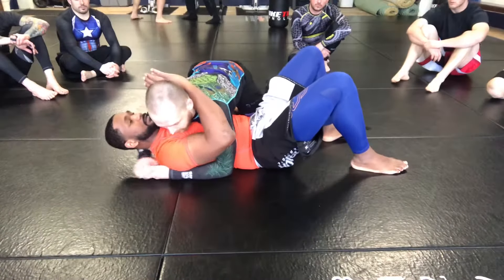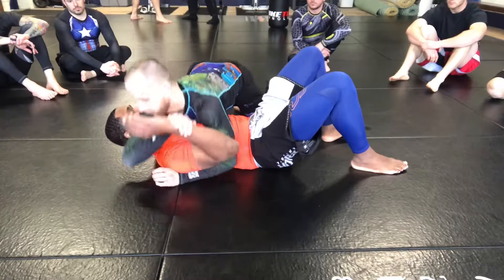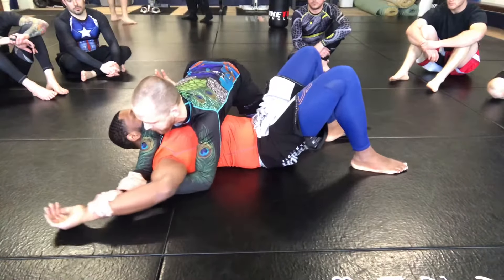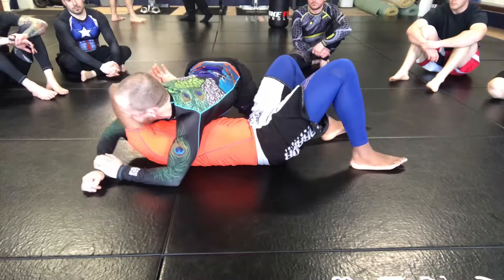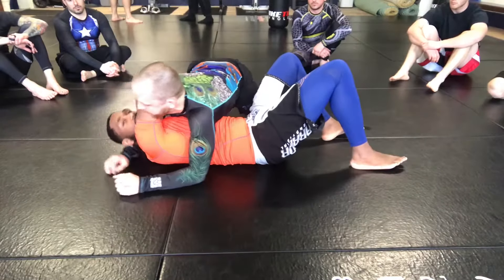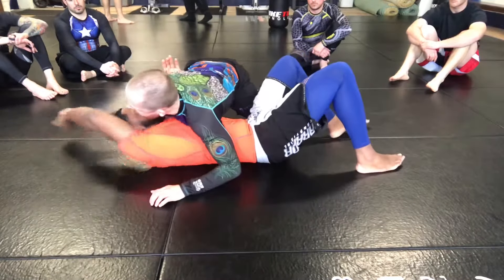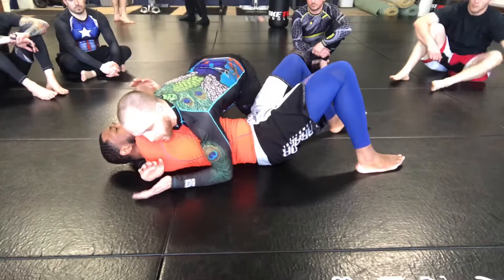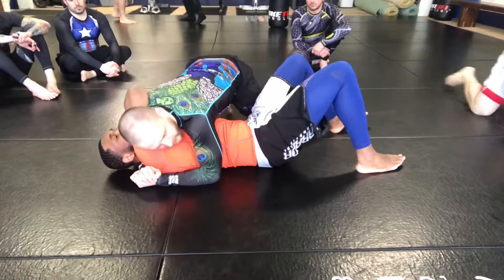Side control Americana to Arm Triangle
How to get the arm triangle when your opponent defends your initial Americana shoulder lock attack.